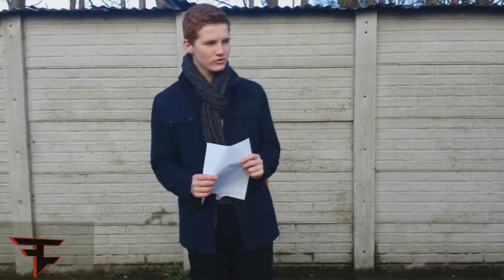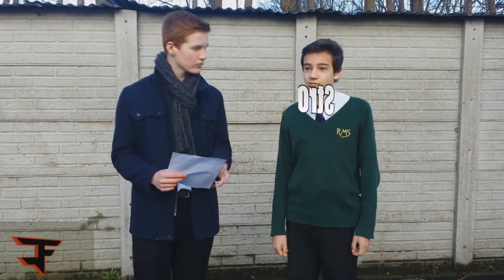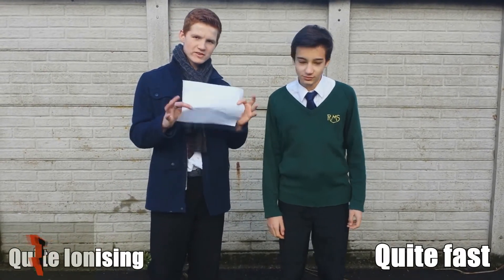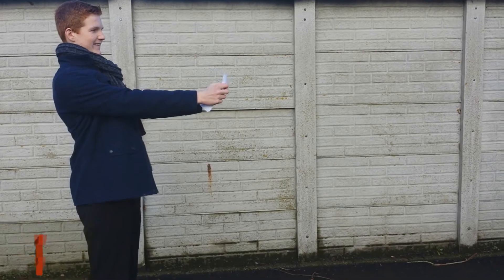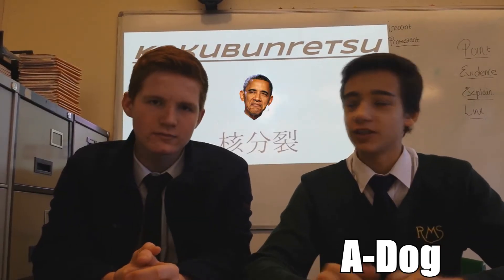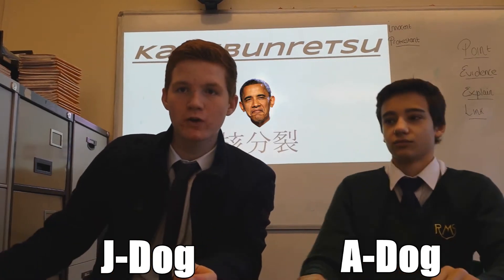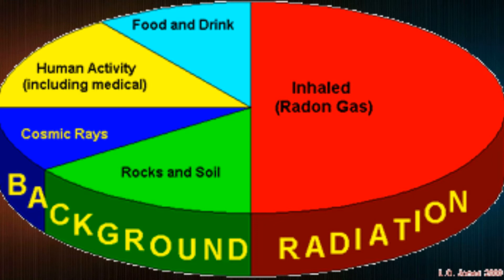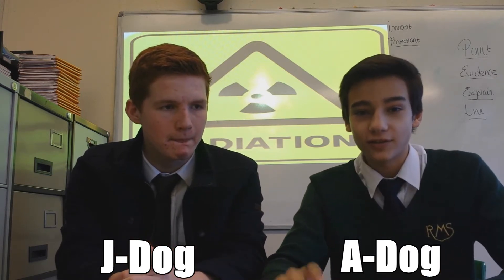Kakubunretsu Documentry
The Documentary on radiation